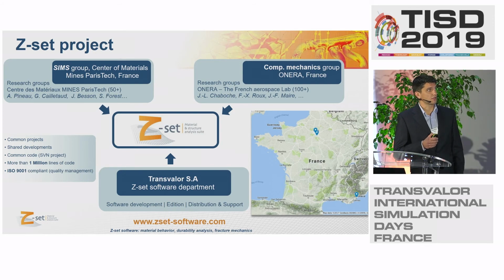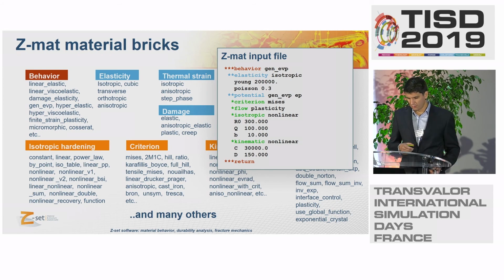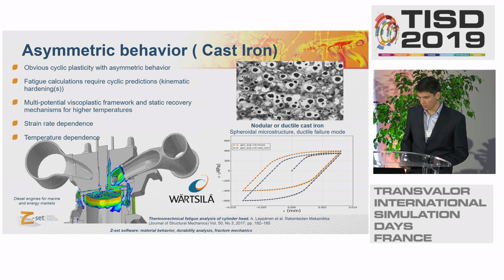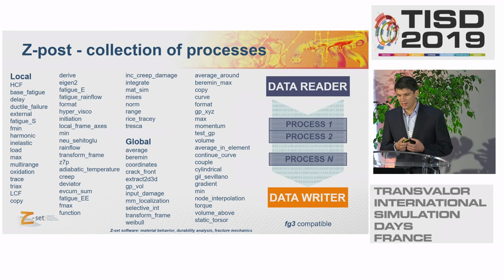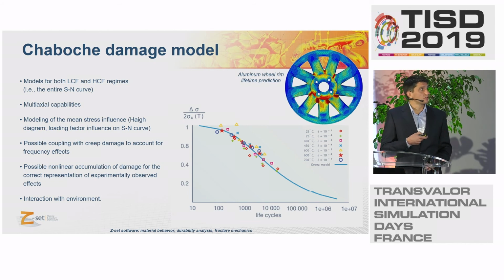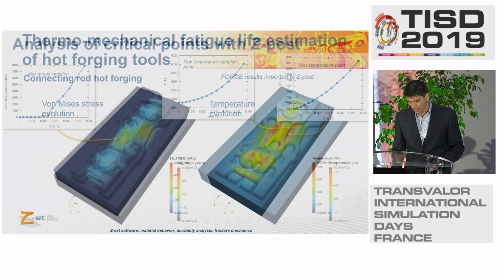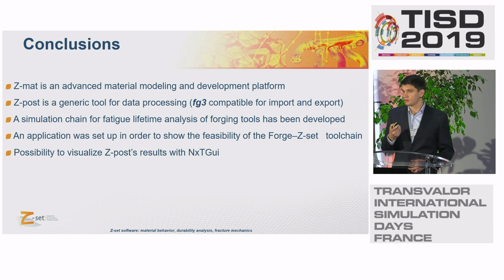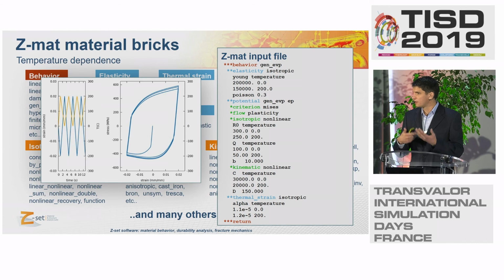Z-set for predicting service life of components: the value of chaining capabilities with FORGE@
Z-set software incorporates various modules such as a Zébulon finite element solver, an advanced material library Z-mat for integrating
and calibrating material laws, and tools for estimating the service life of components - Z-post and Z-cracks.

Continuous efforts has been engaged last years between FORGE@ and Z-set teams of Transvalor in order to bring together and integrate both codes in a unified simulation chain, so that the mechanical engineers could carry out simulations that fully cover the life cycle of a component, from forming process of the mechanical part to its fatigue design computation including realistic in-service loading, refined material behaviour description, damage and crack propagation analysis.

This video shows the main functionalities of the chaining interfaces between Z-set and Transvalor Metal Forming software and presents industrial and research applications.